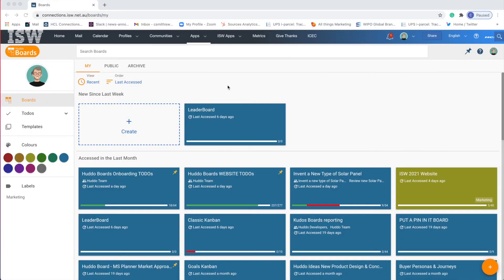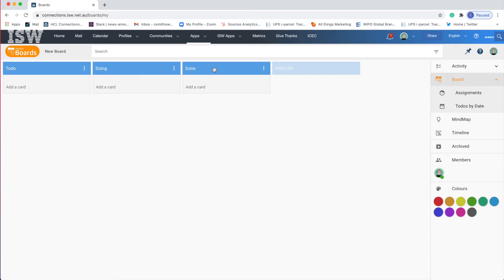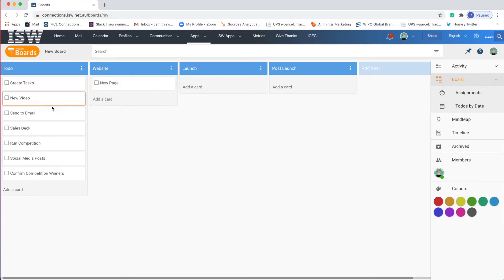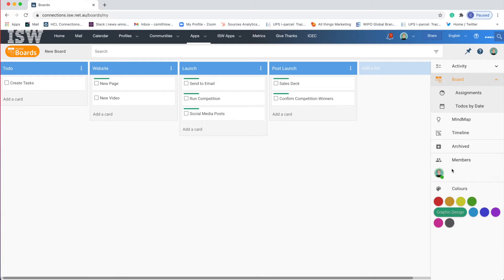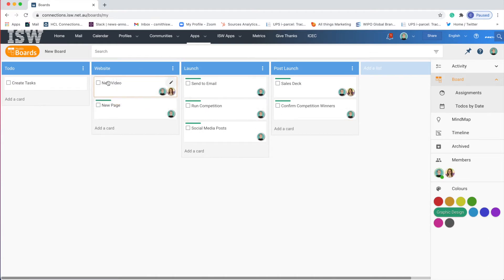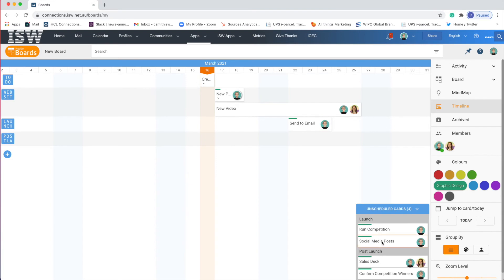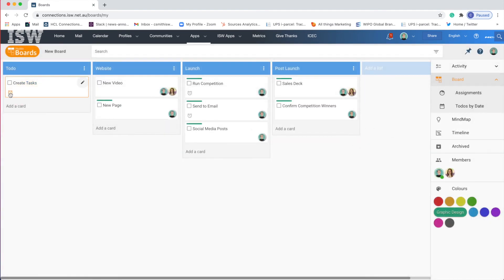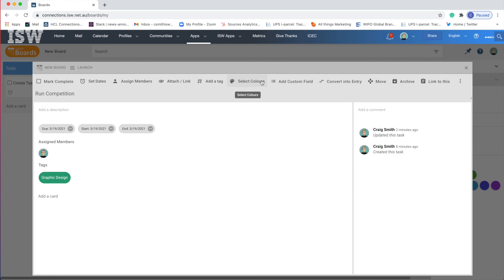HOW TO Build a Huddo Board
The Huddo Boards HOW TO video series will guide users through the basics of Huddo Boards and help users become familiar with features and views. By the end of the series, you will be a confident pro.

VIDEO 1: How to Build a Huddo Board.

We start at the very beginning and explain how to create a new Board from a Board 'kanban' Todo template, add tasks, add basic colour labels, and add member assignments.  Then a pro tip from Craig on using Timeline view to set realistic start and end dates to your tasks, and then use this to add due dates for deadline-related features.

With just these simple features, you can already start filtering tasks and use aggregated views like Board view by 'Assignments' and by 'Todos Date' to help you capture tasks without dates and assignments.